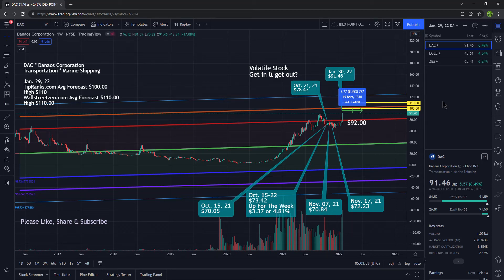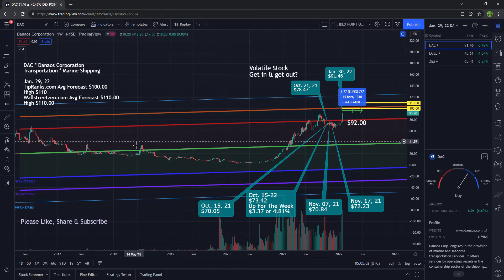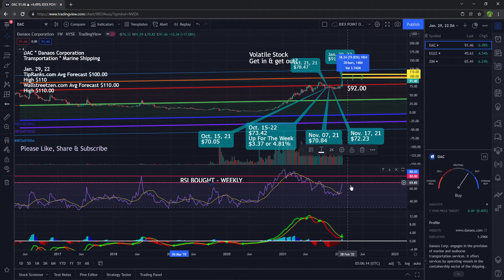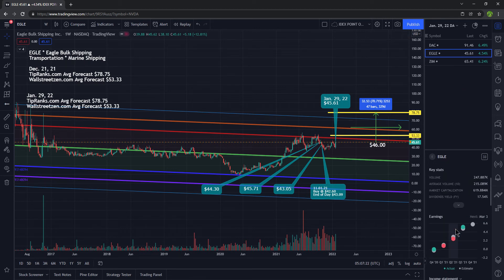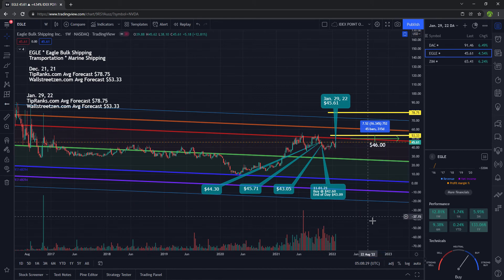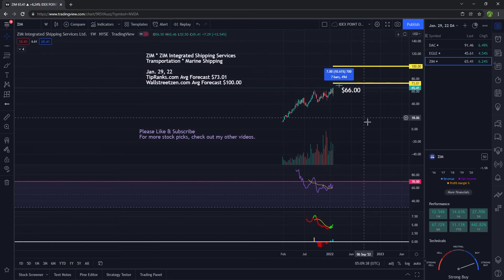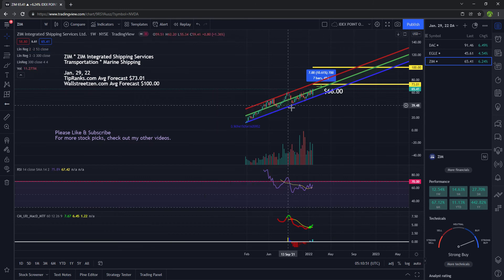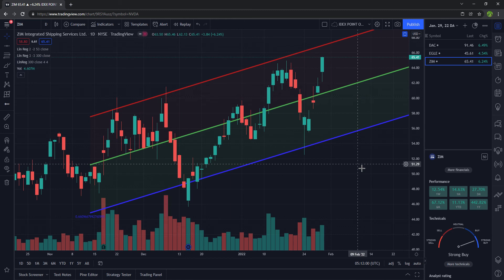DAC | EGLE | ZIM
In this video I go over 3 shipping stocks. You must have patience with when trading.  Always check the RSI on the 1 hr, 4hr, daily, weekly and monthly charts for signs of a reversal and don't forget to check the MACD, and volume. Trade at your own risk.

If you would like to upgrade your Tradingview account to a paid subscription, check out my link.

Zim $65.41